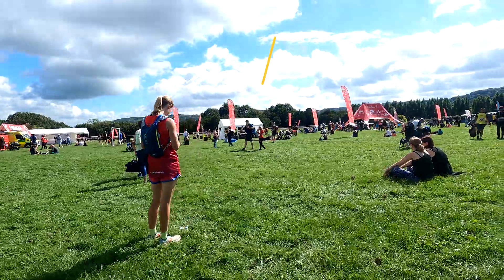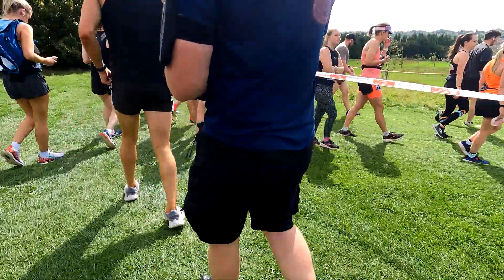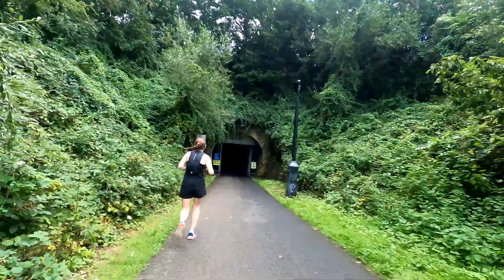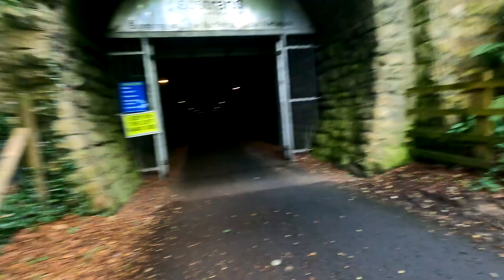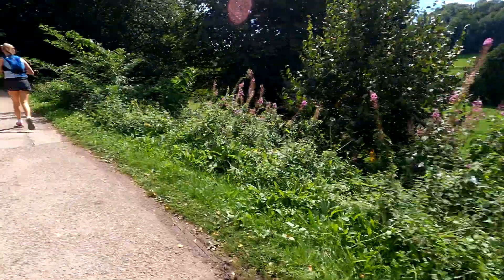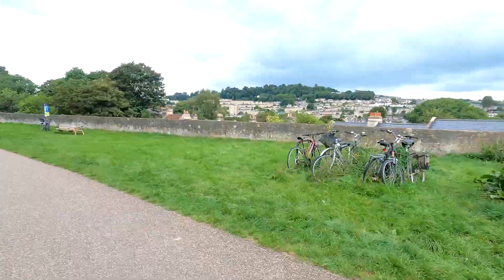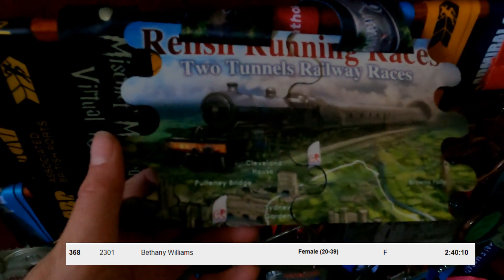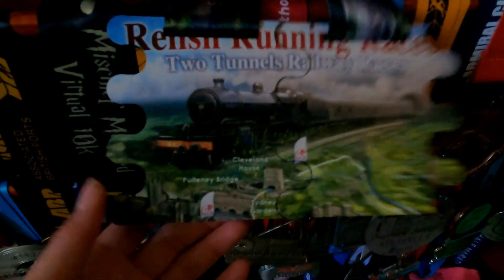Slowest Half Yet? | 2 Tunnels Bath Half Marathon| Relish Running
This videos a little diffrent, I take you with my on my run around Bath for the 2 tunnels half by relish running back in September 2023

I didn't talk to the camera much so I've done a voice over. A very pretty run and I lived the tunnels!